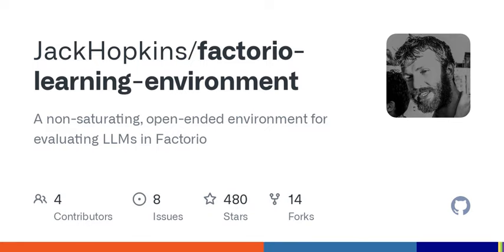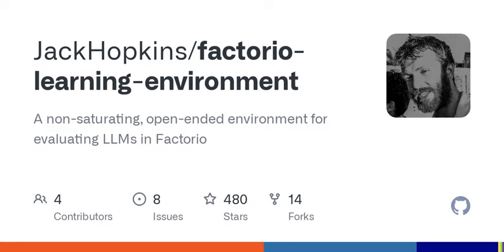GitHub - JackHopkins/factorio-learning-environment: A non-saturating, open-ended environment for ...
A non-saturating, open-ended environment for evaluating LLMs in Factorio - JackHopkins/factorio-learning-environment